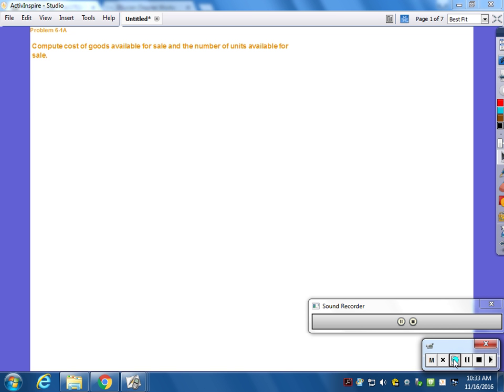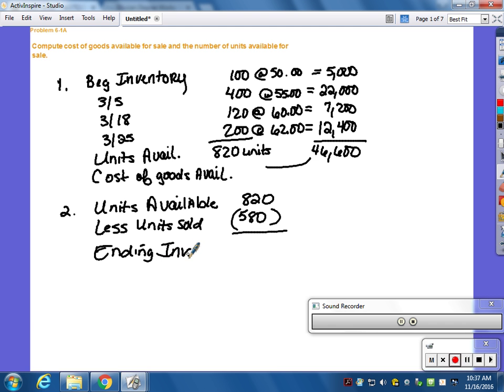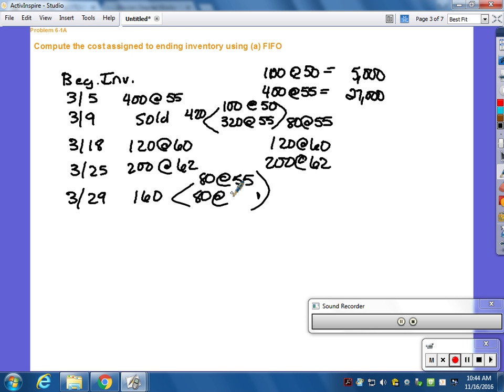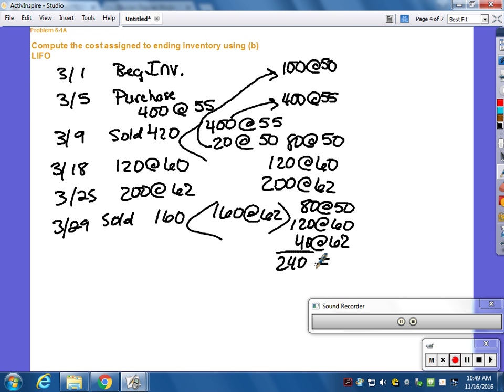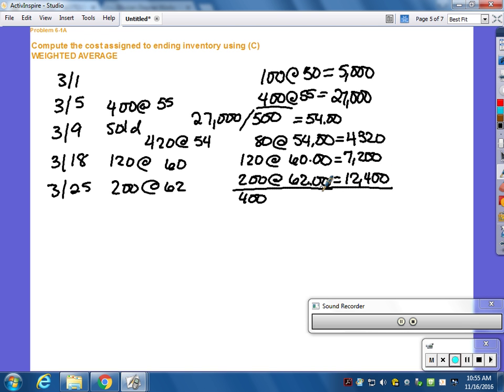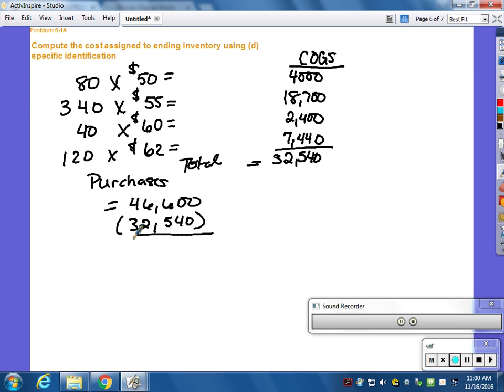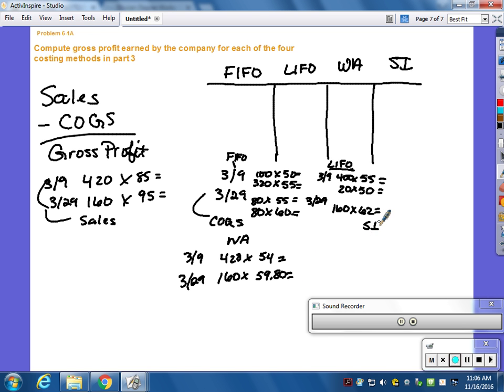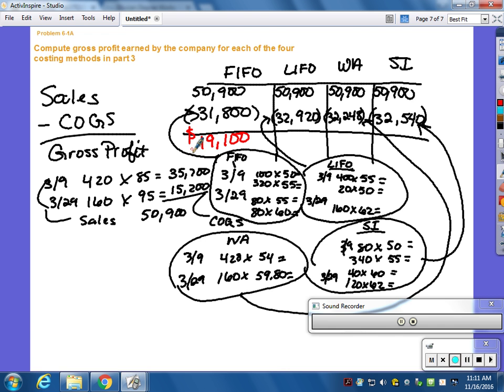Inventories & Cost of Sales, Part 3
Welcome to Chapter 6 of the Financial Accounting Lecture Series: Inventories and Cost of Sales, Part 3! In this video, we’ll explore how to manage inventory, calculate the cost of goods sold (COGS), and apply key inventory valuation methods like FIFO, LIFO, and weighted average. This is a must-watch for students, professionals, and entrepreneurs seeking a deeper understanding of inventory accounting and its impact on financial reporting.

Follow me on other socials:
TikTok ~ @theaccountingprofessor